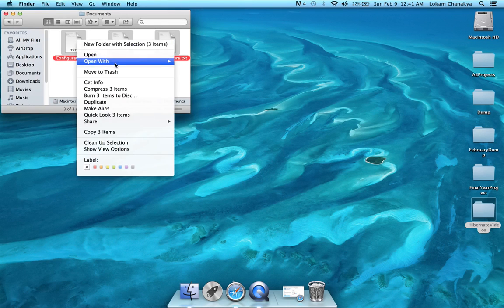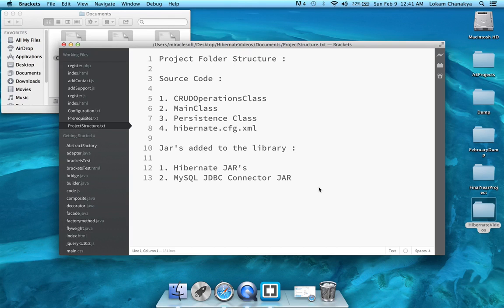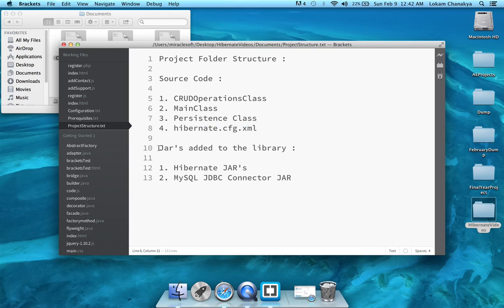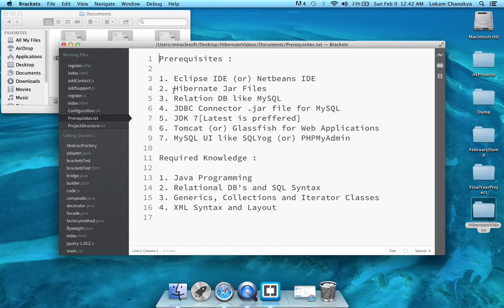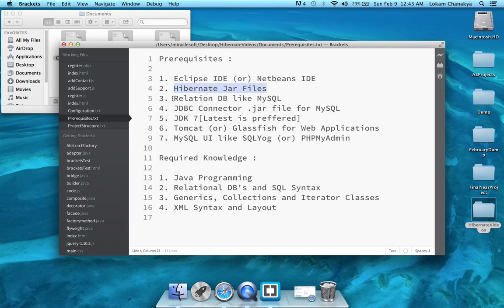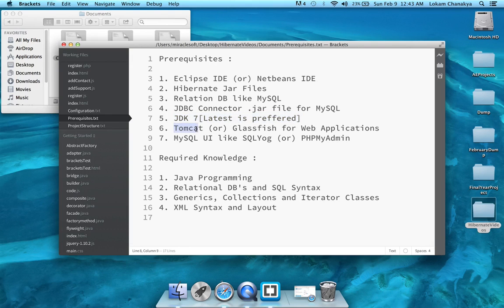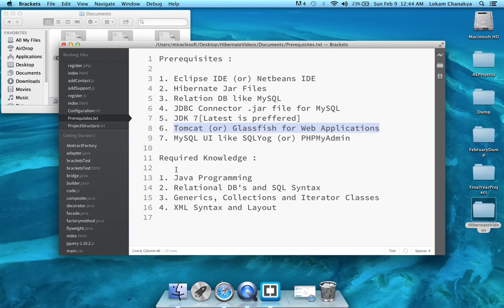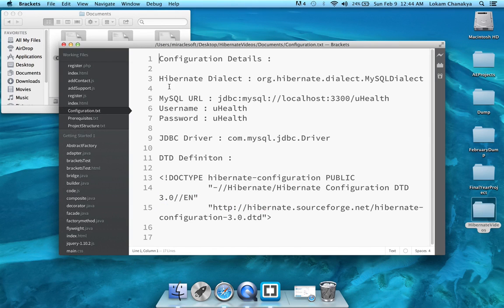Tutorial#2 - Project Structure, Configuration Parameters and Pre-requisites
In the second tutorial of the series I will be talking about the project structure and the configuration parameters required. In the next tutorials we will look into how to actually create this project structure in Android.